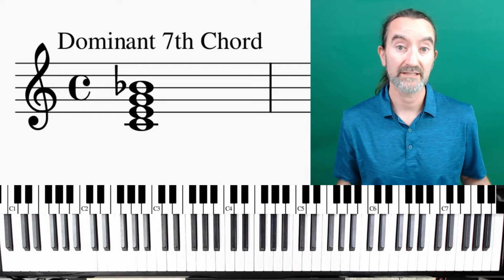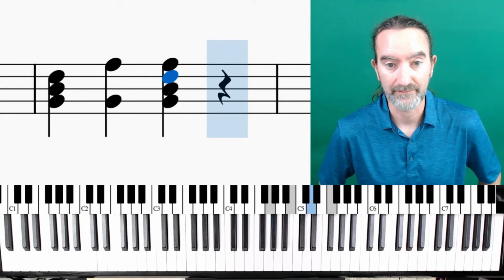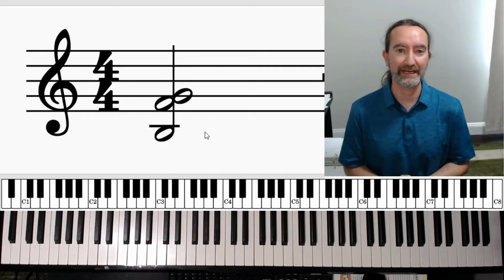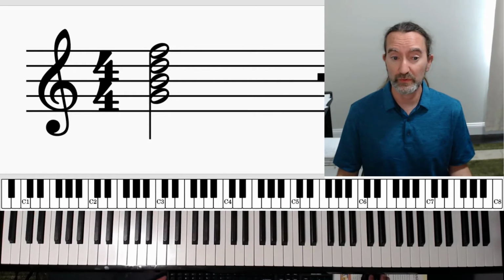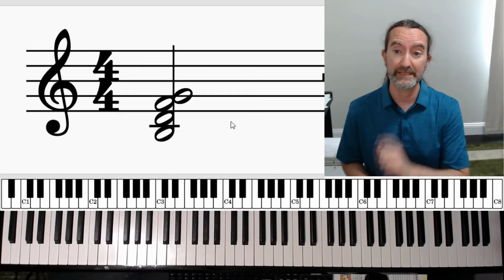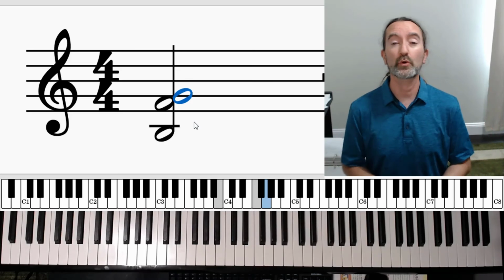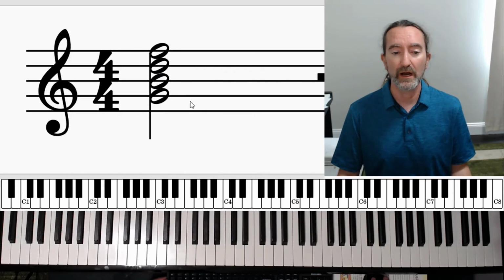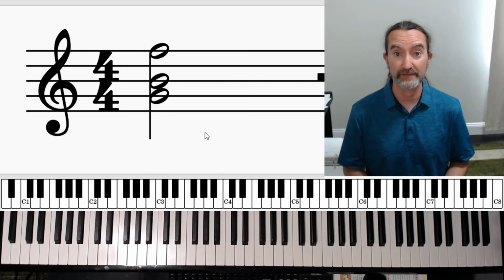Dominant 7th Chords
This is describing the Dominant 7th Chord using the C7 and G7. Toward the end of the video, I explain the type of G7 you will usually see in beginning and intermediate-level music.